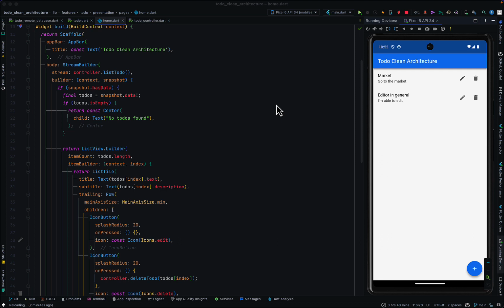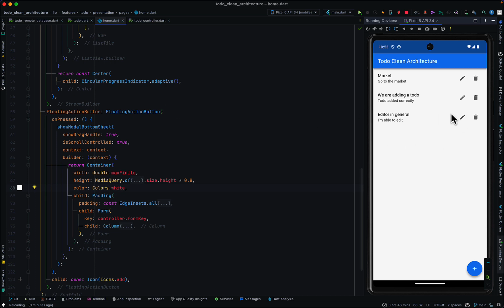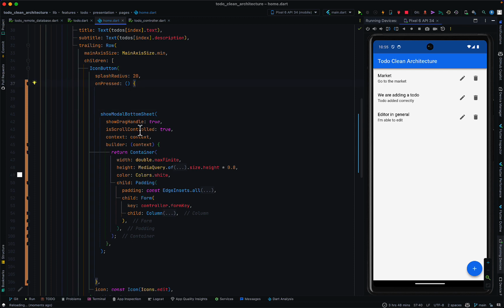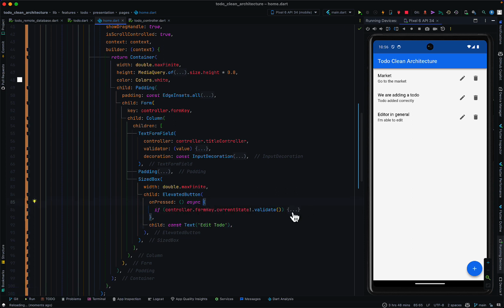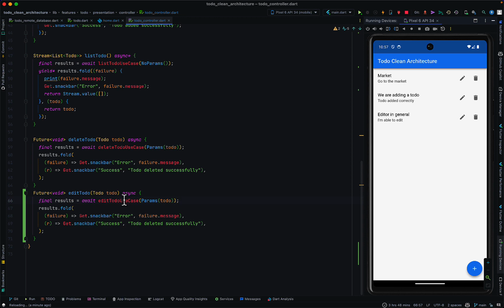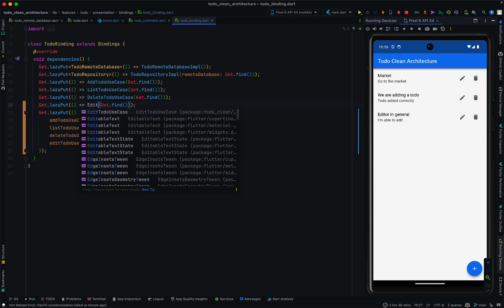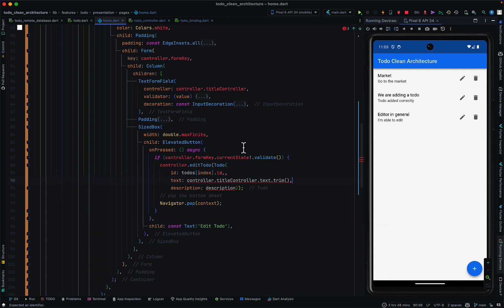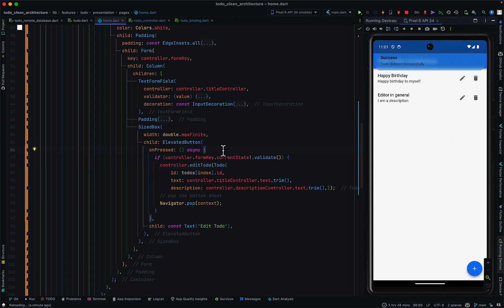Flutter Clean Architecture: Editing Todo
This video will look at how to edit todo from our todo remote database. Getting started? Check out the previous videos on the flutter clean architecture series